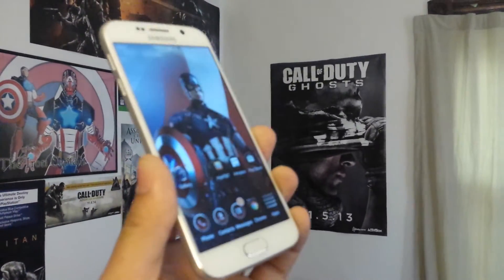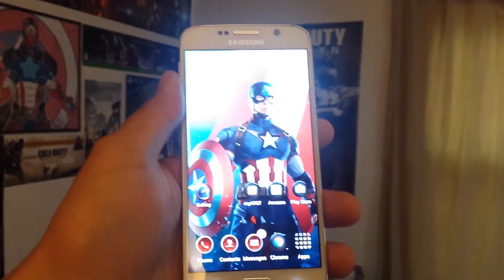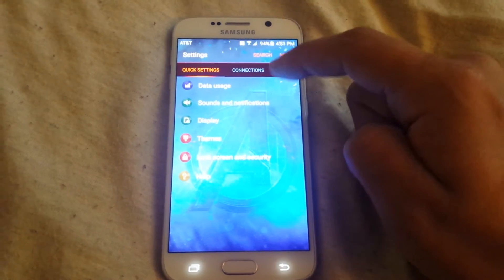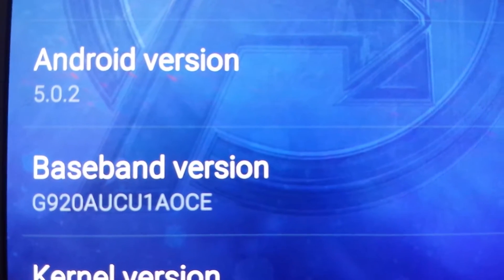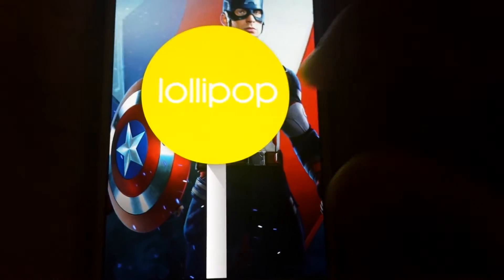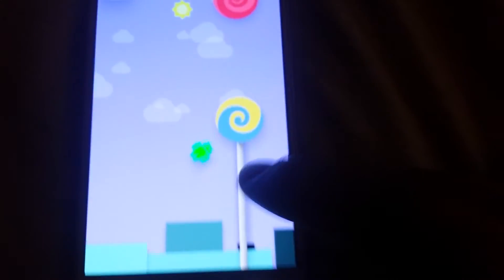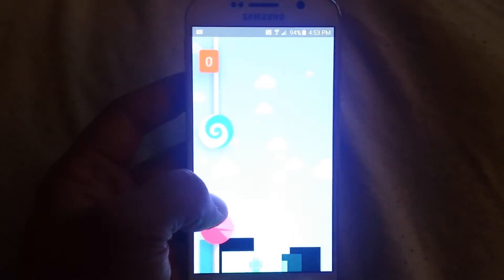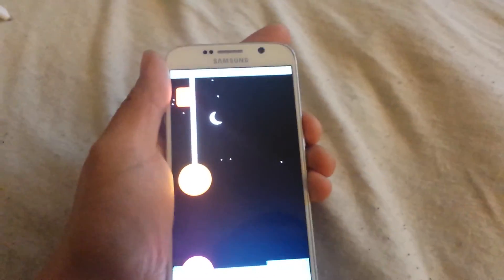Samsung Galaxy S6 Hands on Secret Easter Egg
Hands on with Samsung Galaxy S6 where I found a secret Lollipop Easter Egg super fun and prepare to be amazed.